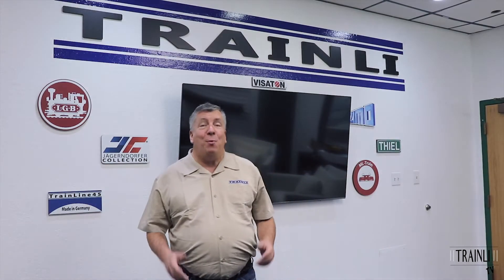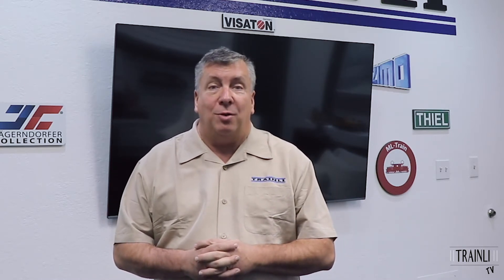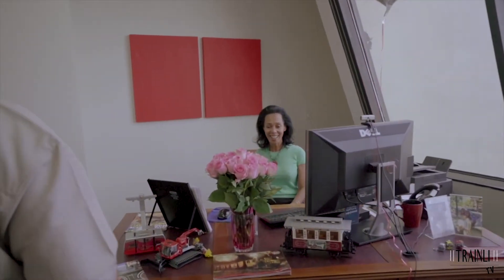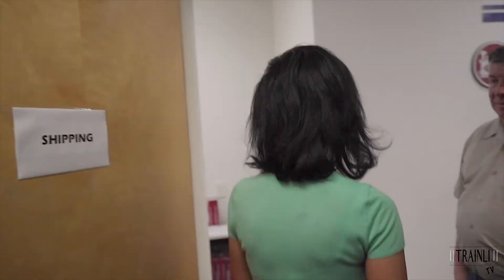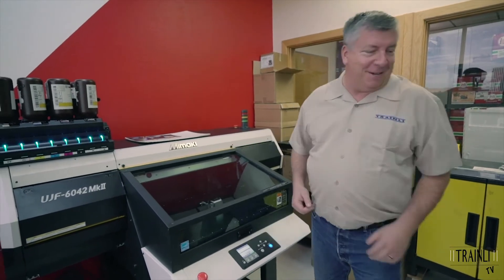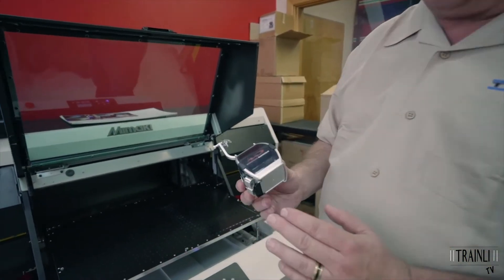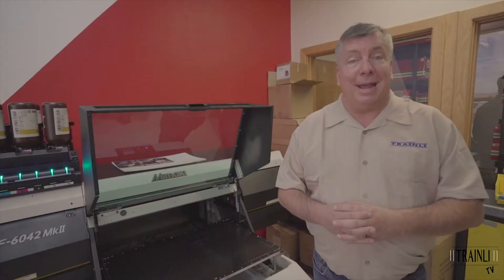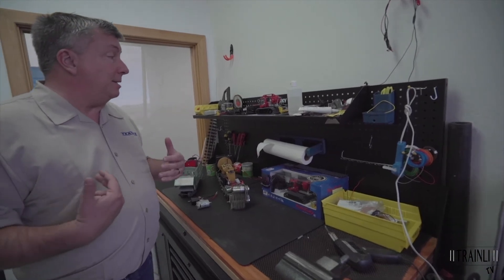TRAINLI TOUR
This video is provides a virtual tour of Trainli headquarters by our host Hawley and CEO Joane Tillmann. At Trainli we stock, ship, print, restore, install, repair all in house. If you're looking for a company that has expert knowledge in the hobby, outstanding customer service and high quality product, Trainli is here for you!